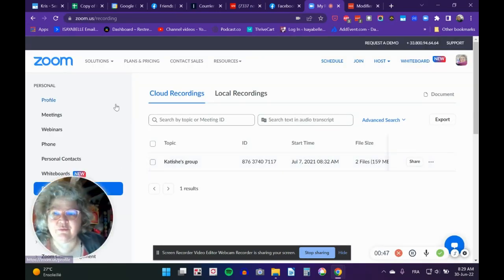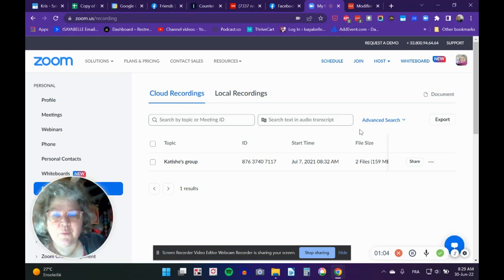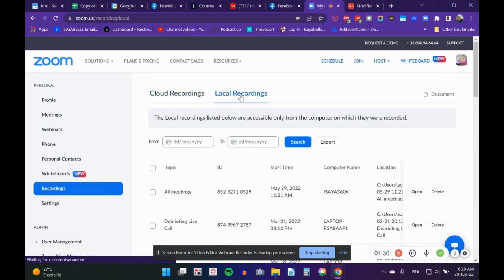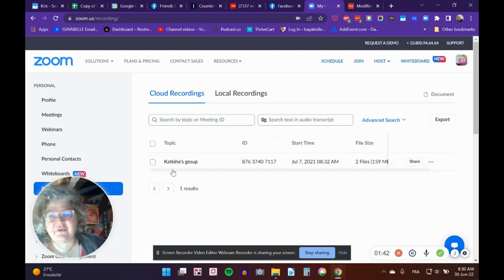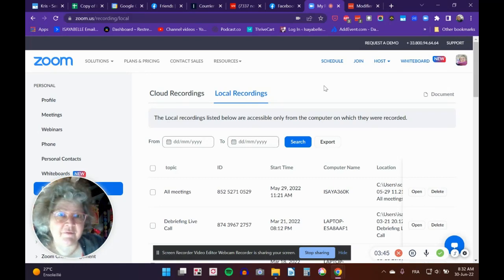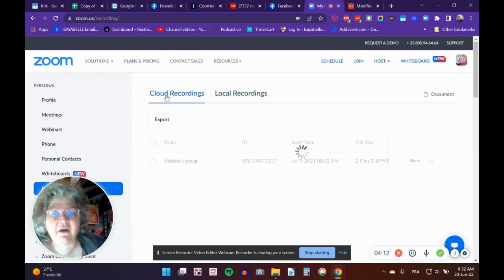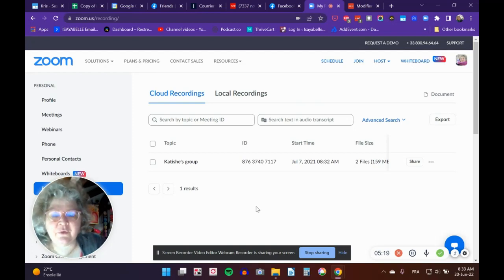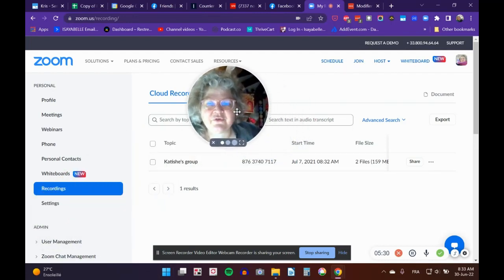TMTT 17 : Storing Zoom recordings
Interested in learning more about Tech tools that can make your online business life easy ?

If you're ready to invest in yourself, I have open spots for 1to1 coaching. So whether it's about Tech, Spirituality, Art or Mindset, Let's change your life together !